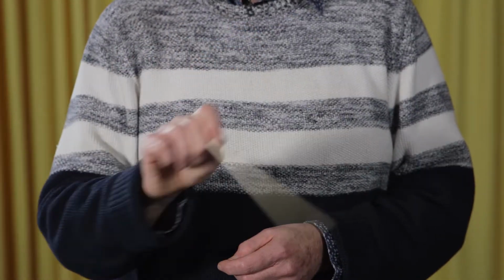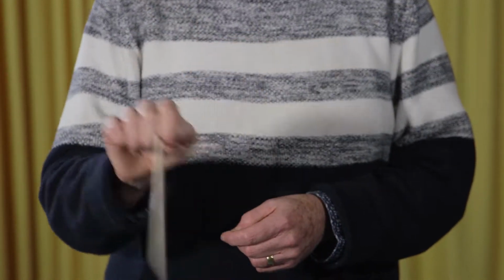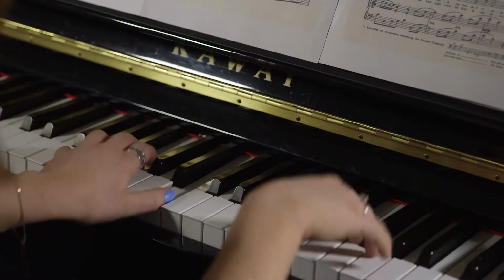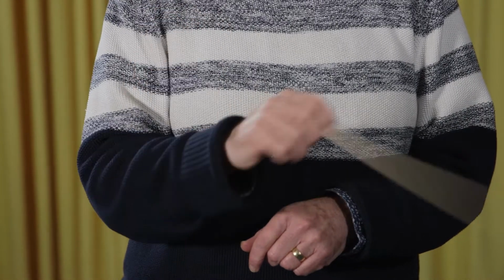Opera Factory: Conducting Lesson